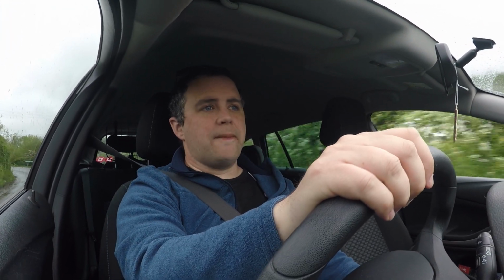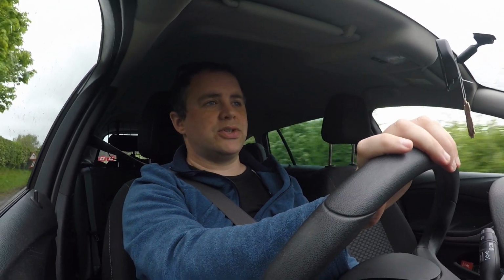Cannock Chase Photo Walk (behind the scenes)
Let us take you on a little behind the scenes trip over to the beautiful woodlands of Cannock Chase in Staffordshire as we hosted an iPhotography Photo Walk with three incredible photographers.

Start our FREE 60 Second Photography course here (no card details required)